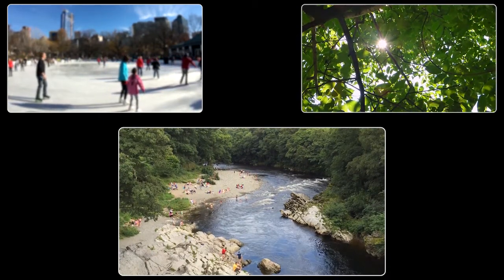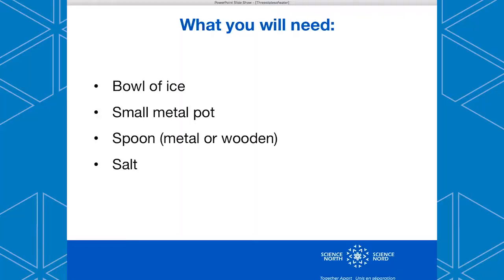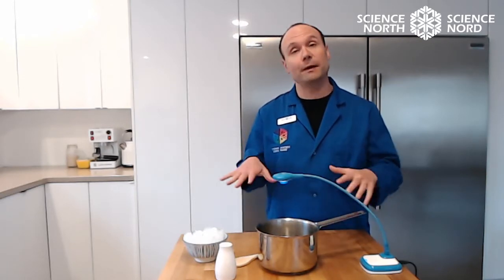Grade 2: Lesson 1 — The Three States of Water! 🌊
Discover water in the weather and create your own piece of weather with a simple experiment. 🌧️